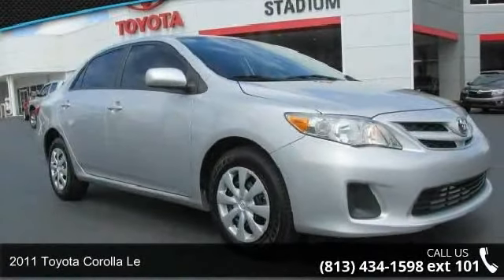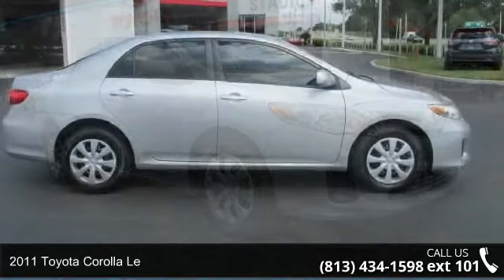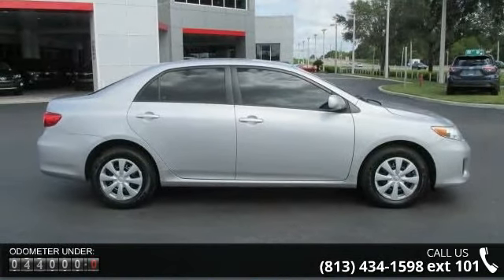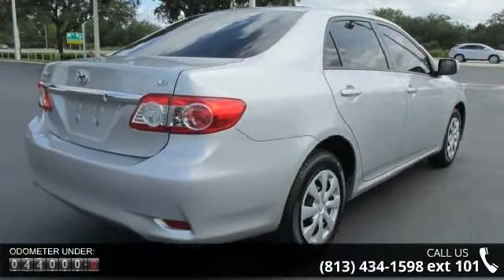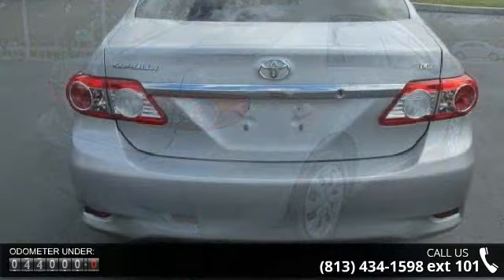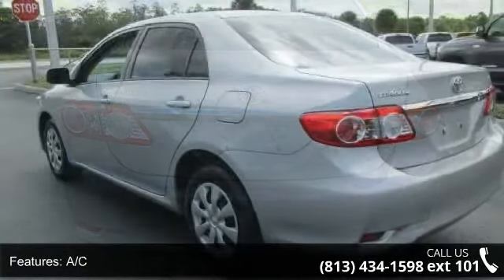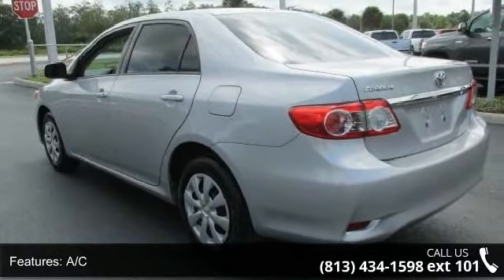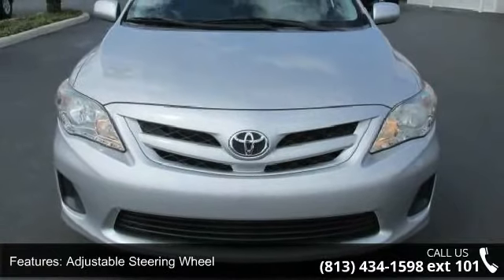2011 Toyota Corolla LE - Stadium Toyota - Tampa, FL 33614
THIS COROLLA IS CERTIFIED! CARFAX ONE OWNER! VEHICLE DETAILED! MP3 CD PLAYER, KEYLESS ENTRY, AND TIRE PRESSURE MONITORS. POPULAR COLOR COMBO! This 2011 Toyota Corolla LE has a sharp Silver exterior and a super clean Gray interior! This Toyota Corolla gets great fuel economy with over 34.0 MPG on the highway! Our vehicles are value priced and move quickly. Be sure to call us to confirm availability and to schedule a hassle free test drive! We are located at: 5088 N Dale Mabry Hwy, Tampa, FL 33614.